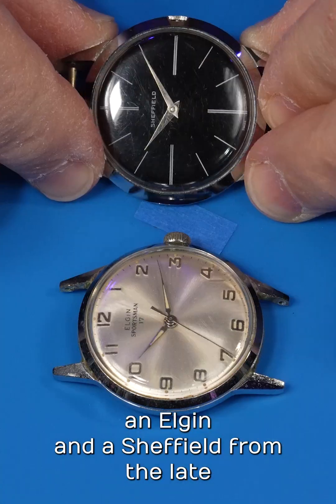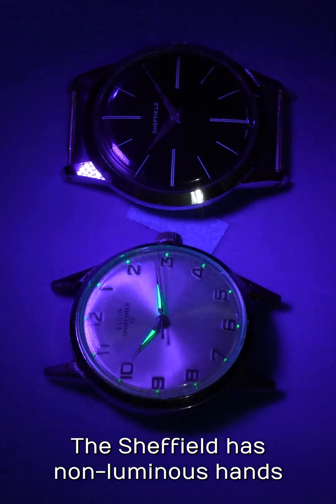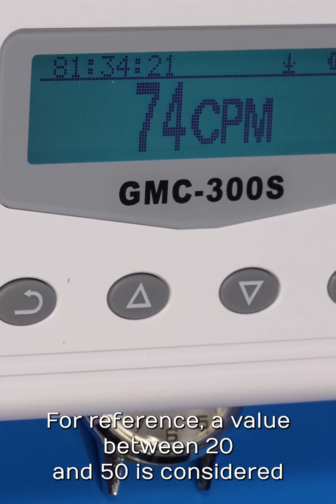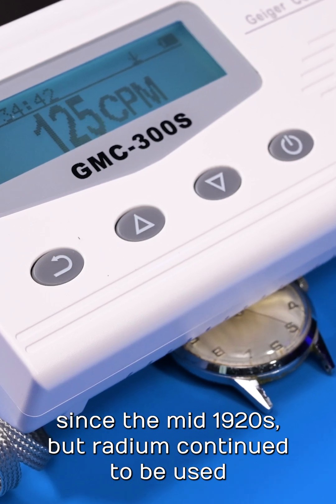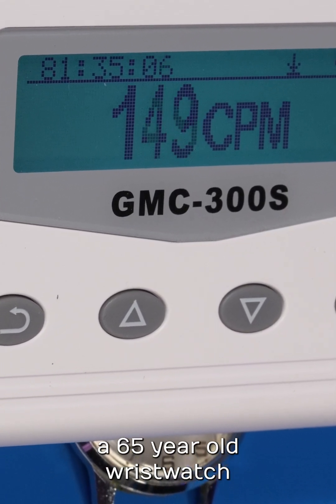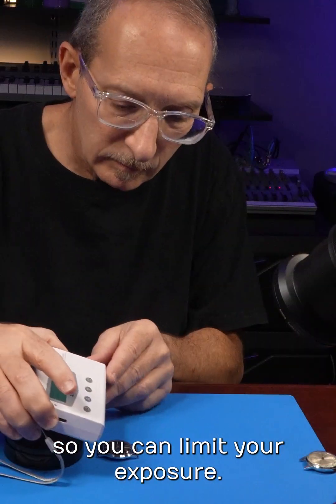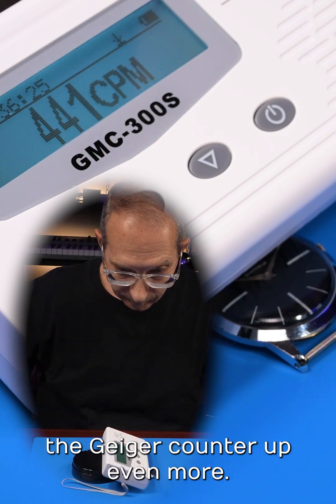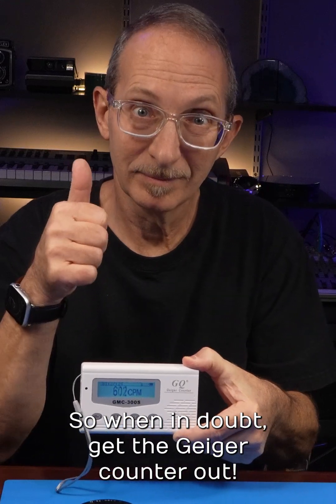Radioactive Watches! Looks can be deceiving...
Elgin and Sheffield men's wristwatches from the late 50's or early 60's...
The Elgin has lume, and is clearly RADIOACTIVE!
But what's going on with the non-luminous Sheffield???

GQ GMC-300S Geiger Counter

WATCH with Mike is my journey into watchmaking and watch repair.